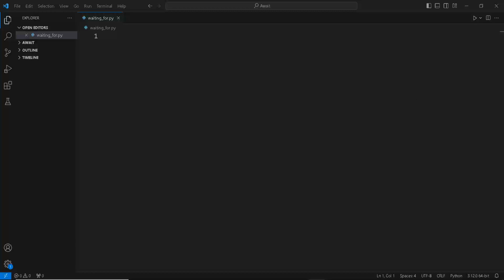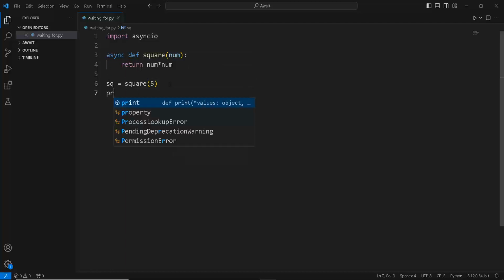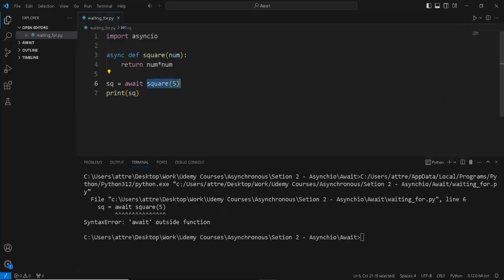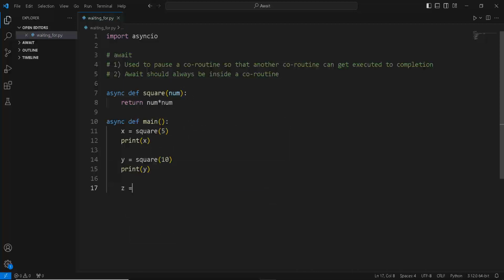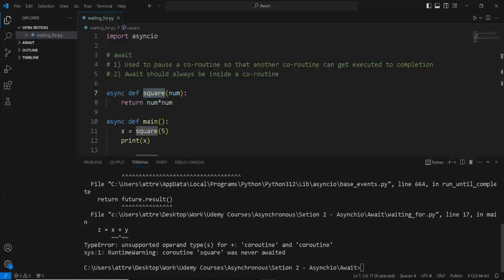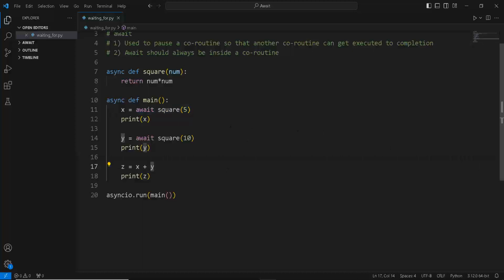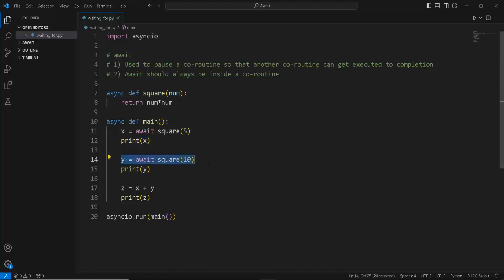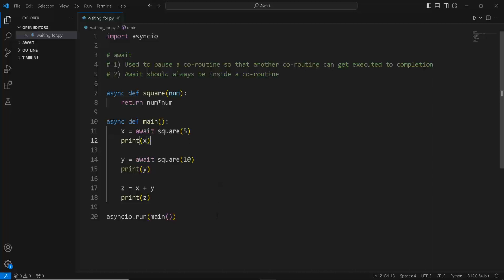Python Asynchronous Programming - 6 - Await Keyword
all right you beautiful people, welcome baack. In the last video we learned about async event loop and how to execute co-routines. In this video we will learn about the last piece of the puzzle called the await keyword.

The main difference between the async and the await keyword is that The async keyword is used to create a co-routine, while the await keyword is used to pause the co-routine. So whenever you want to wait for a for a co-routine to finished before going forward you use the await keyword.

# await
# 1) Used to pause a co-routine so that another co-routine can get executed to completion
# 2) Await should always be inside a co-routine